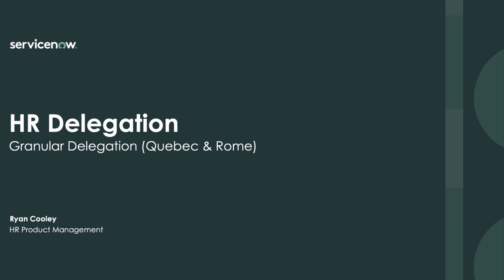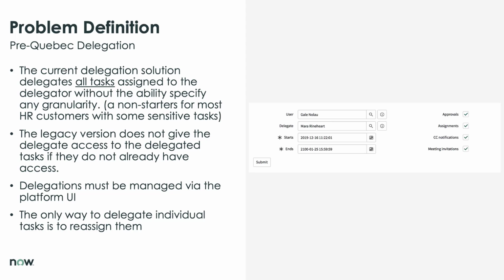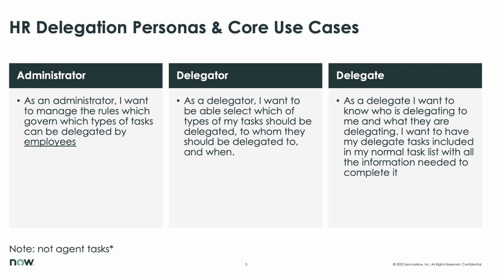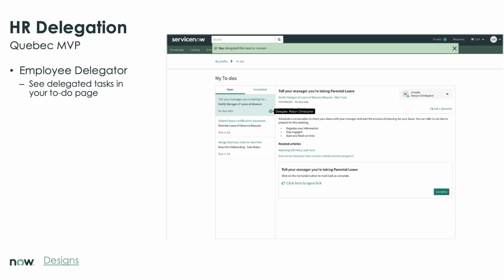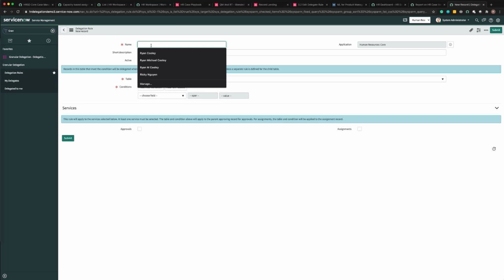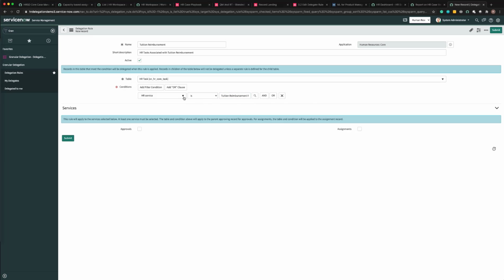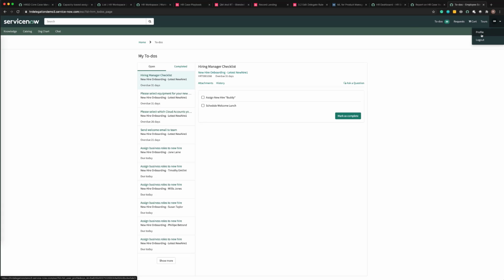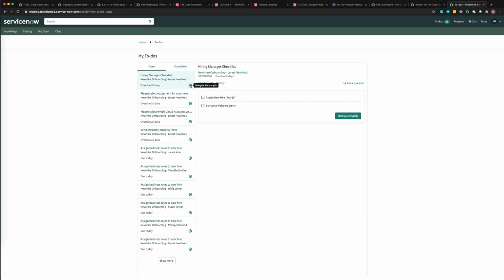HR Delegation Getting Started